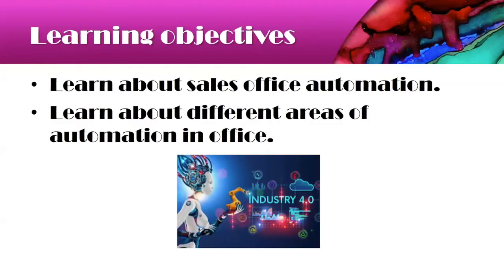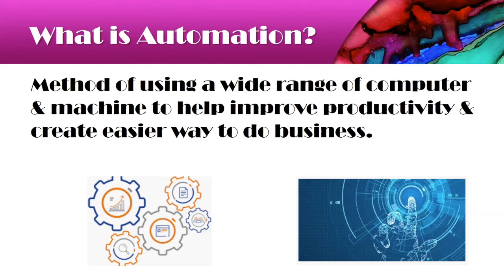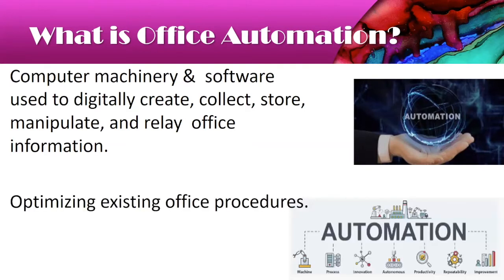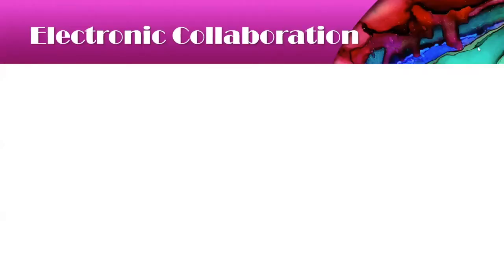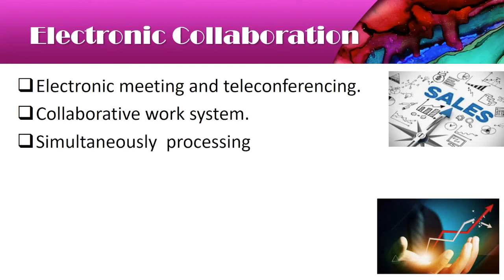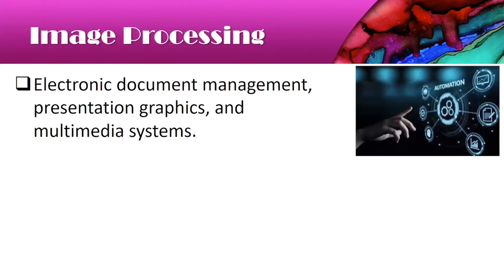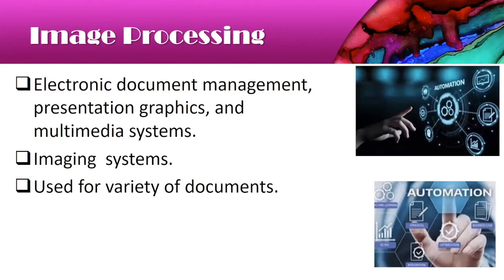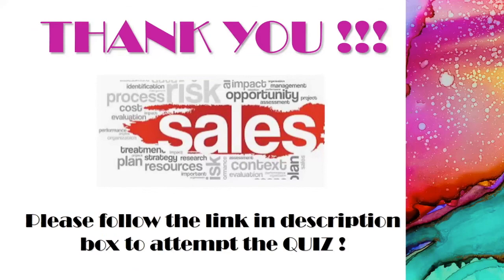Office Automation in Hospitality sales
This video will help students of Hospitality sales to know the various area where  office automation tools help